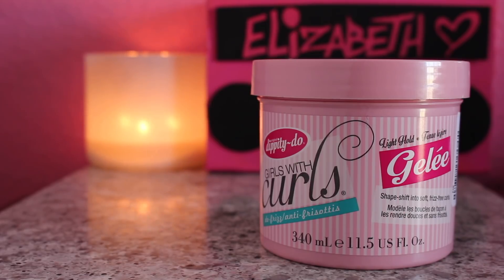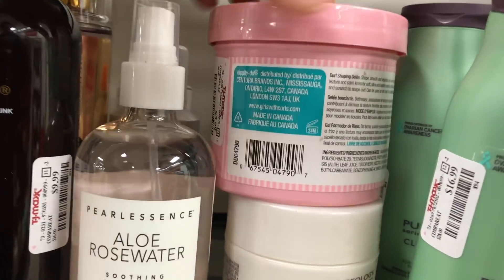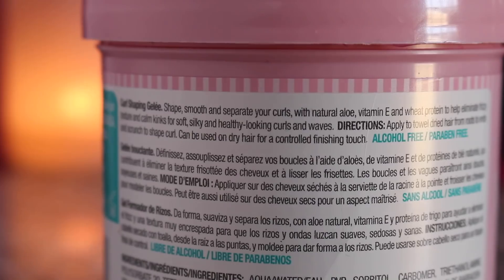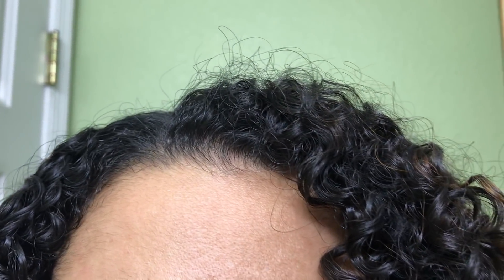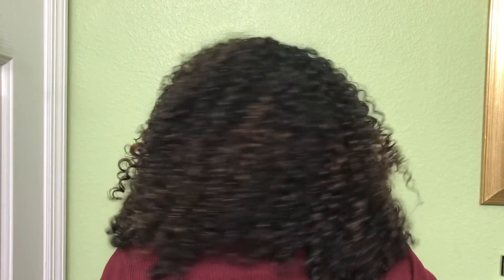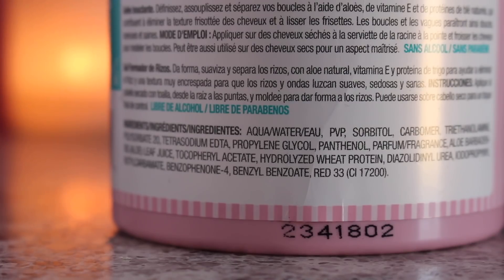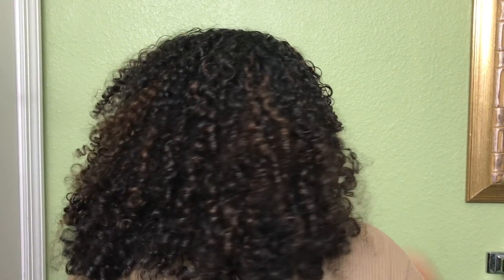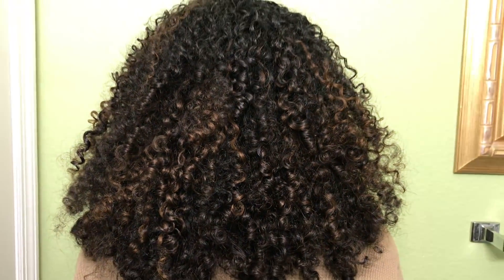Review: Dippity-Do Girls with Curls Curl Shaping Gelee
Hey! In today’s I am doing a review/demo on the Dippity-Do Girls with Curls Curl Shaping Gelee!